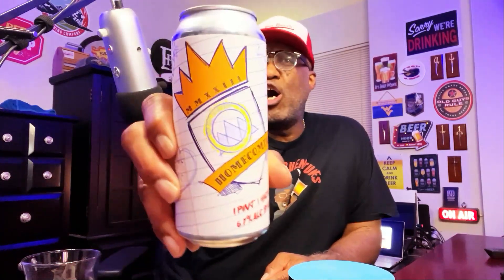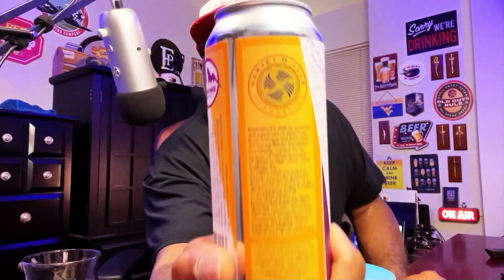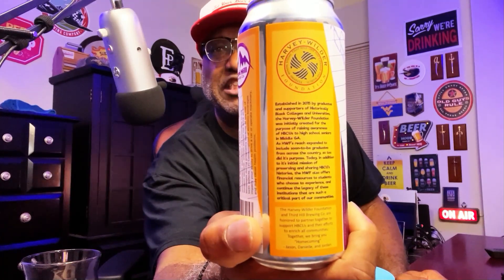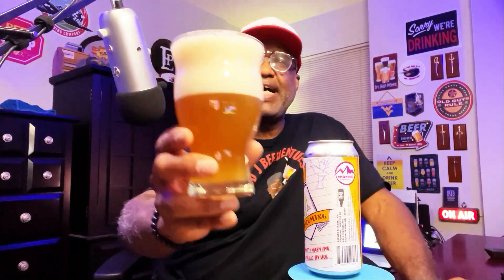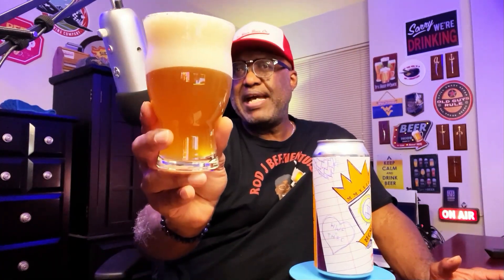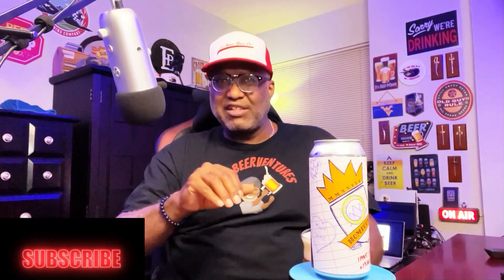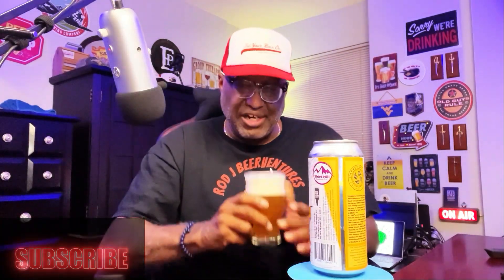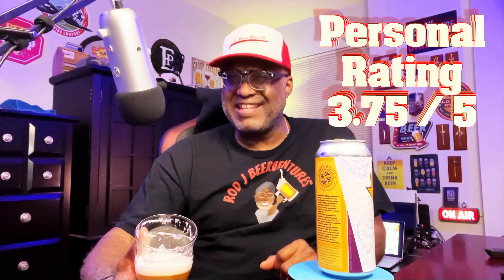Rod J BeerVentures | Third Hill Homecoming Hazy IPA Beer Review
This beer review video is a look at Homecoming from Third Hill Brewing in conjunction with the Harvey Wilder Foundation. This Hazy IPA comes in with a 6.7% ABV and helps to support students attending HBCUs.

👕 Spreadshirt Store - Looking for the latest Rod J BeerVentures swag? Check out the Spreadshirt store for how you can show support around town and relax in some comfortable gear

🍺 Zazzle Store - How about some Rod J BeerVentures glassware for enjoying your frothy elixir, or even maybe for enjoying another liquid? Check out the Zazzle store for the latest drinkware items available

🍻 City Brew Tours - A beer site that will take you on a journey through the best beer cities in America to give you exclusive access to the beers, the recipes, and the visionaries behind them

🍻 Beer Drop - Get a box of only your favorite styles of craft beer delivered each month directly to you at home with plans that vary and fit you

🍻 The Original Craft Beer Club - Choose 12 or 24 craft beers from around the country to be delivered monthly or quarterly directly to you

🍻 Threes Brewing - Beer delivery to your home from the Brooklyn Brewery which now ships to 40 states directly with freshly rotated beer directly from the brewery

🍻 Give them Beer - Specialized beer or even spirit baskets curated as gift sets or just as sample packages that can be sent to you or the ones that you want to gift

🍻 Brooklyn Brew Shop - Beer and cider kits that will have you brewing your own recipes at home for some great smaller batch creations

🍻 Draft Top LLC - A great tool for removing the top of the can and diving right into the liquid goodness inside

💥 A few beer products I have and also think that you may enjoy:

The Perfect Black and Tan Beer Layering Tool - Bar Accessory for Layered Beer Cocktails

Tasting Beer, 2nd Edition: An Insider's Guide to the World's Greatest Drink

The Beer Bible: Second Edition